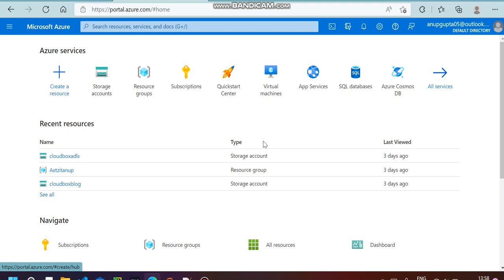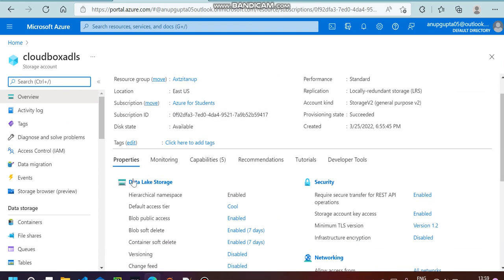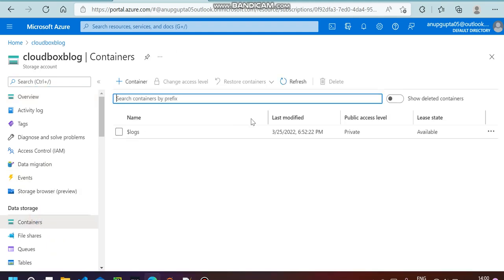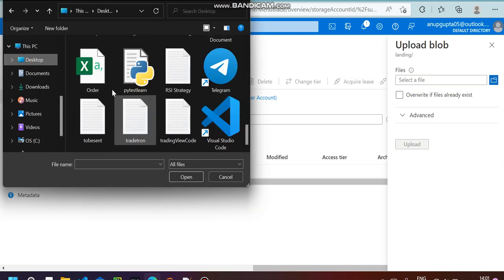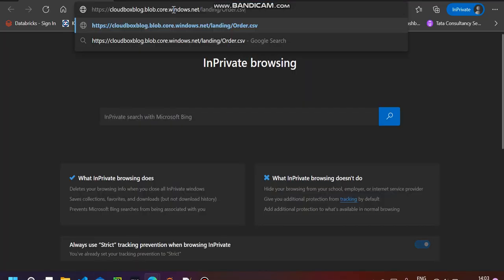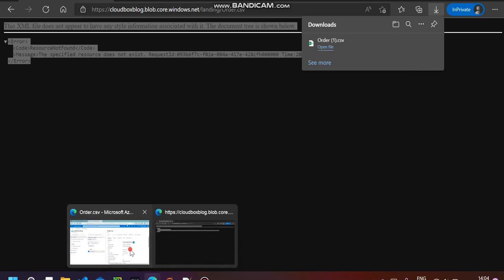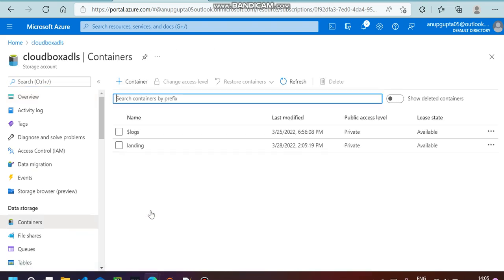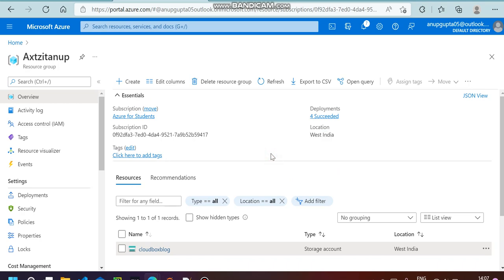Access Level for Azure storage account and deletion of resource and resource group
in this video I have covered access level for Azure Storage account , how to upload the files and how we can delete resource and resource group